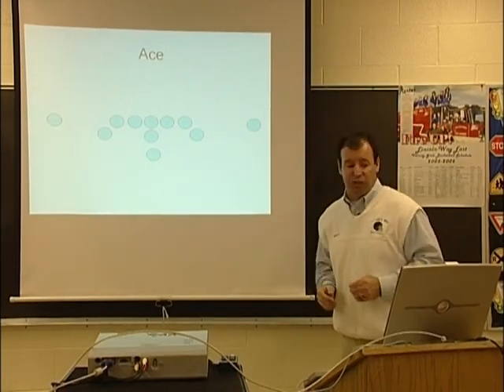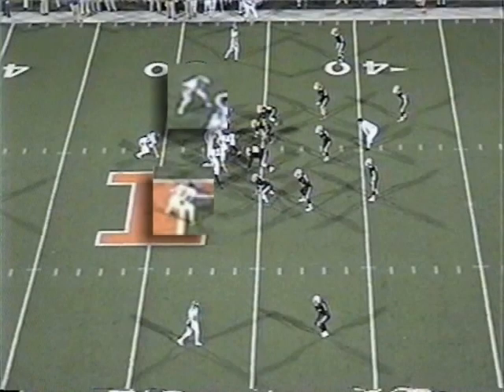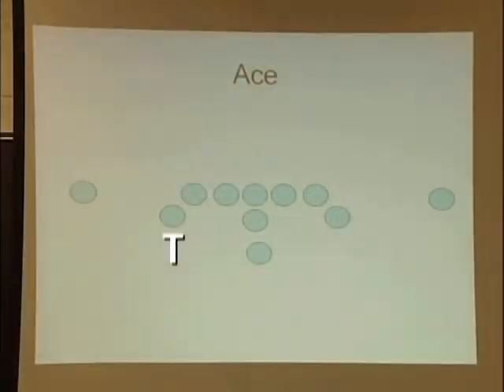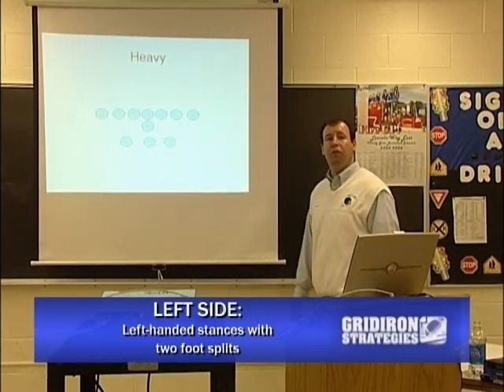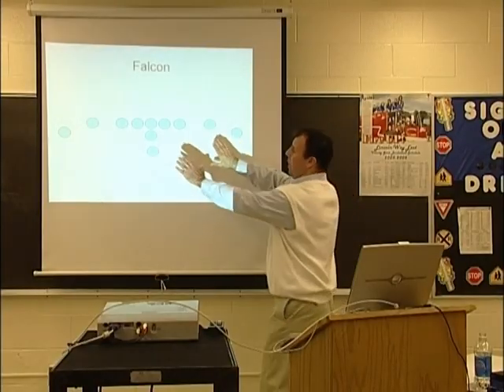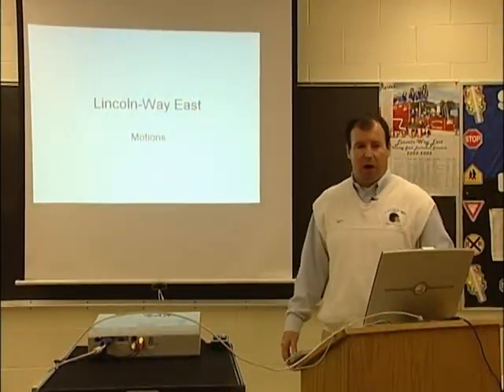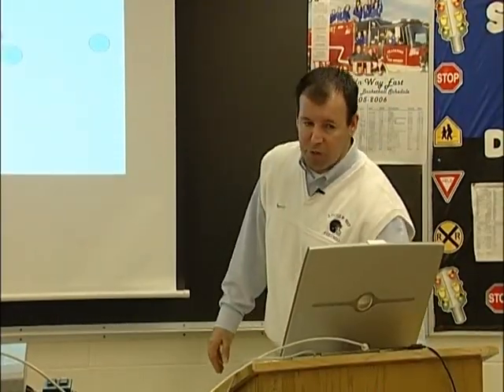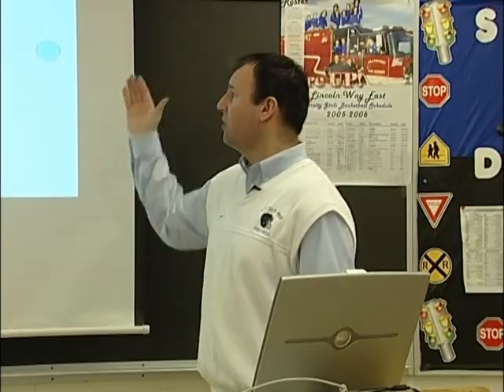The Double Wing 8 Formations and 4 Motions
Joel Pallissard
Lincoln Way HS